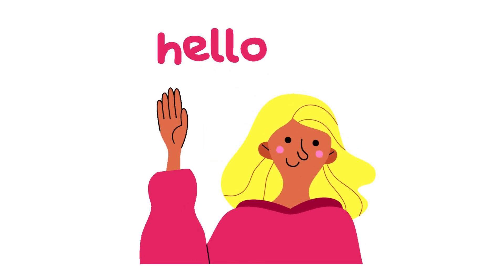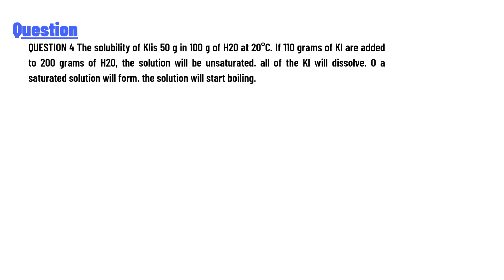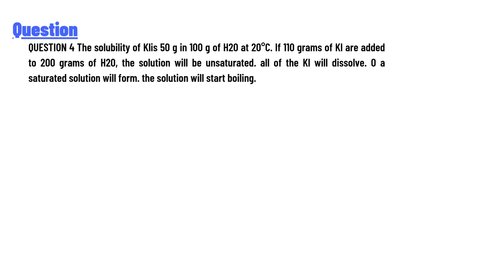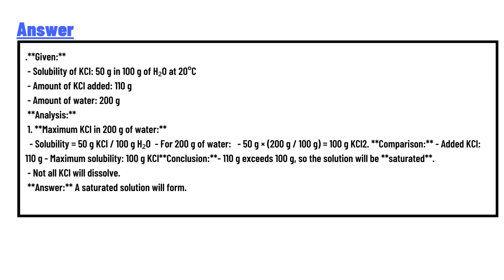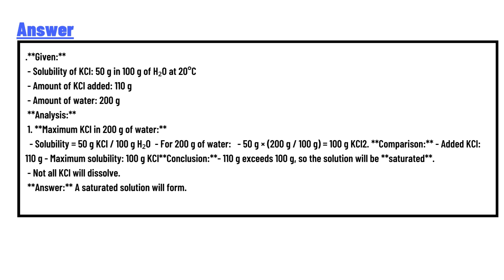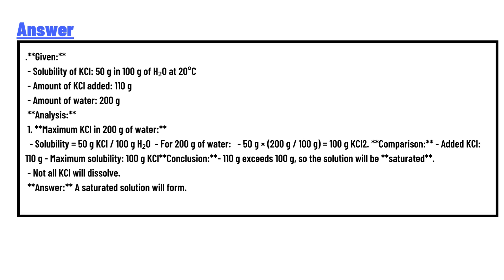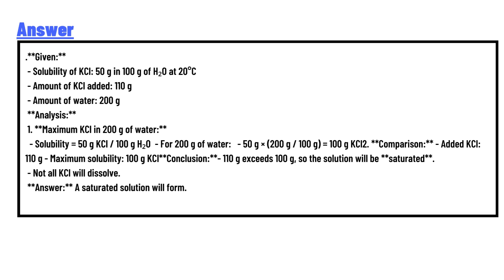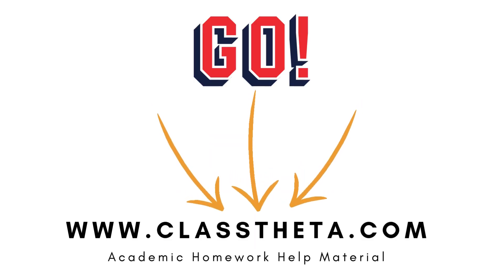The solubility of Klis 50 g in 100 g of H20 at 20°C. If 110 grams of Kl are added to 200 gram of H20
QUESTION 4 The solubility of Klis 50 g in 100 g of H20 at 20°C. If 110 grams of Kl are added to 200 grams of H20, the solution will be unsaturated. all of the Kl will dissolve. O a saturated solution will form. the solution will start boiling.